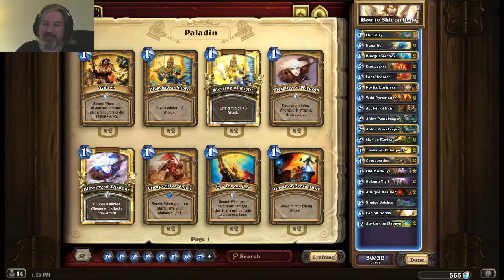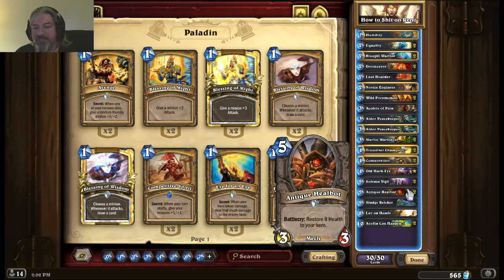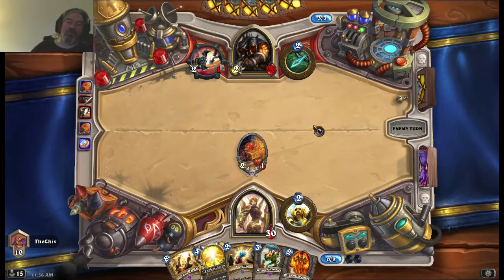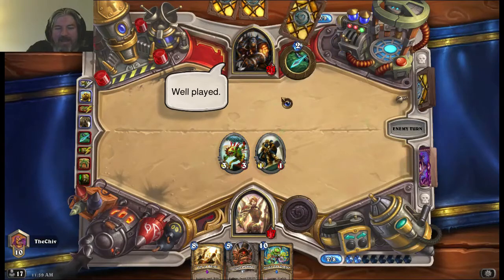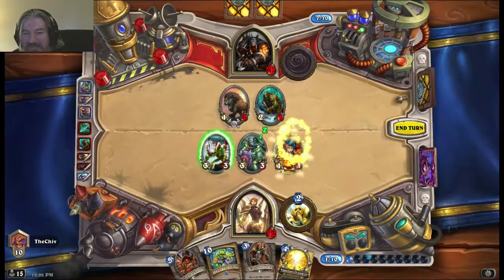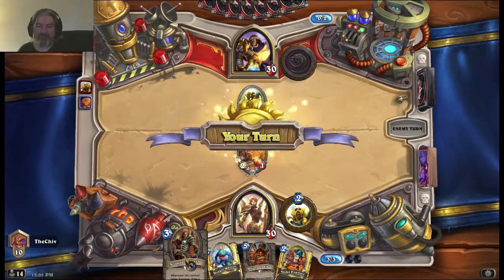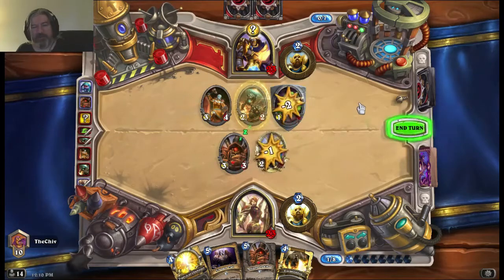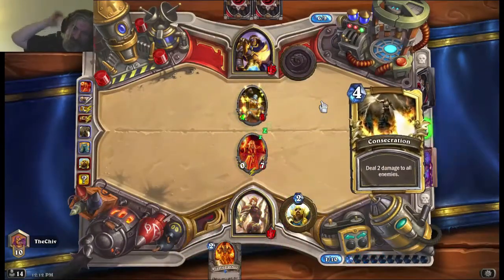[Hearthstone] My Hammer Burns with MMMRRRGGGLLL